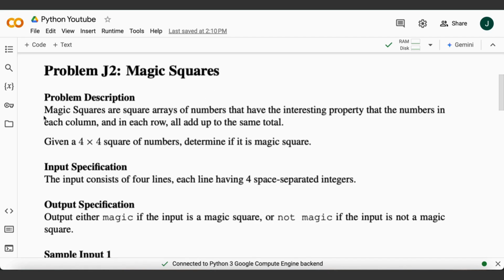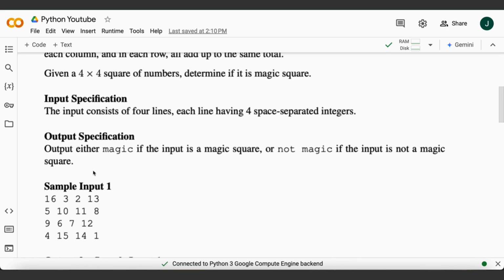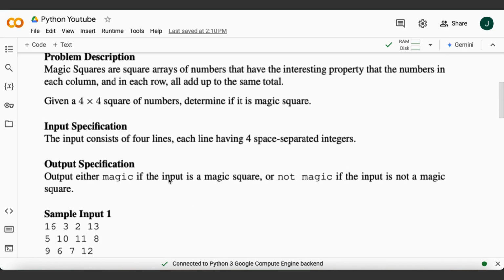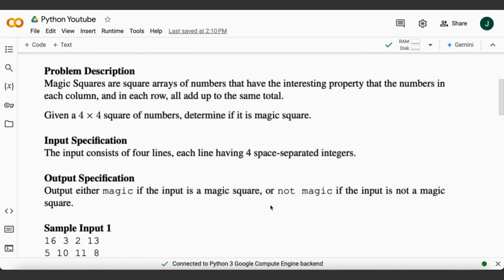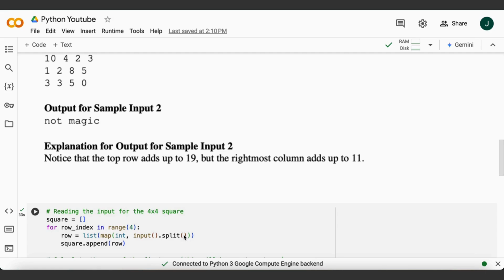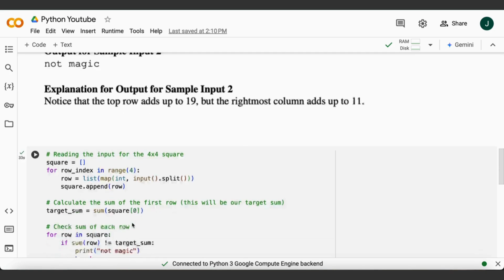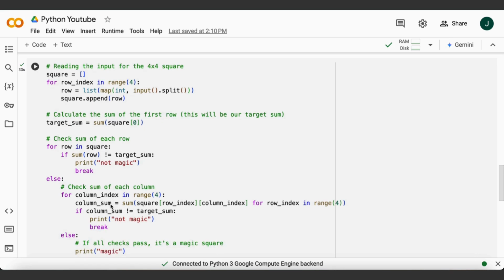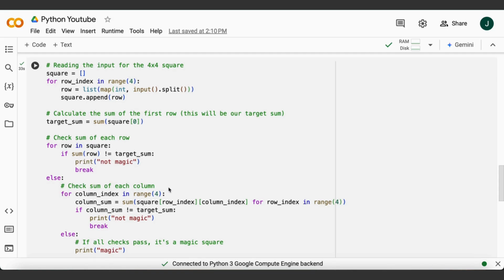Python - Canadian Computing Competition 2016 - Problem J2: Magic Squares